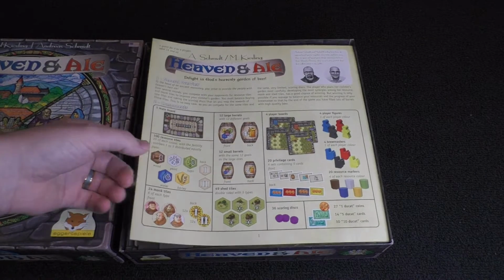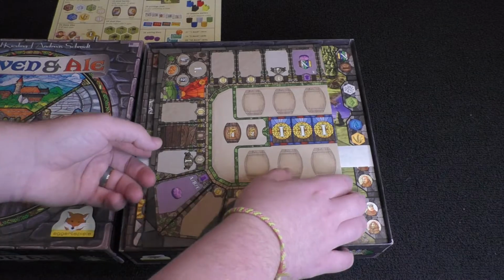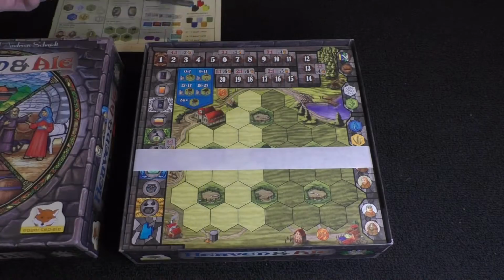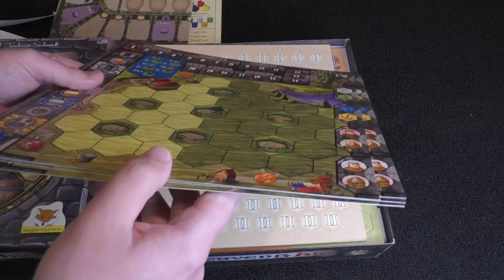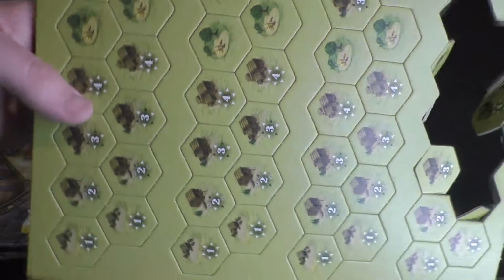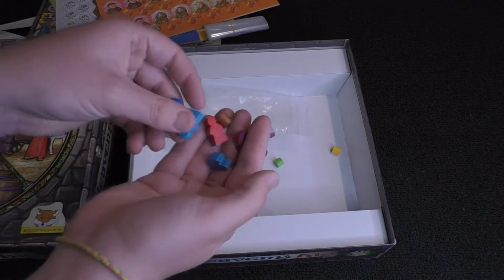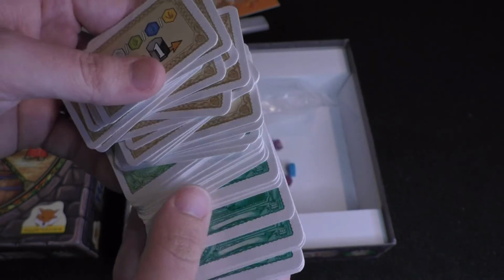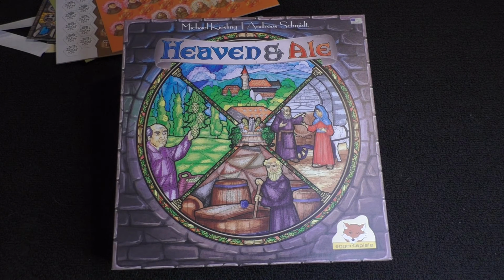Heaven and Ale - Unboxing!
Unboxing the Rondel Tile-Placement game from Michael Kiesling and Andreas Schmidt